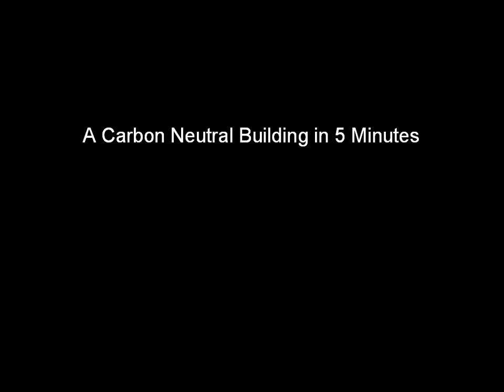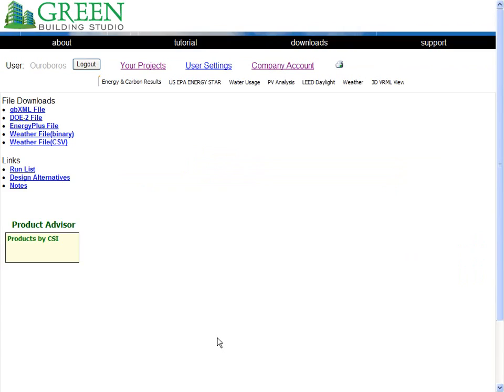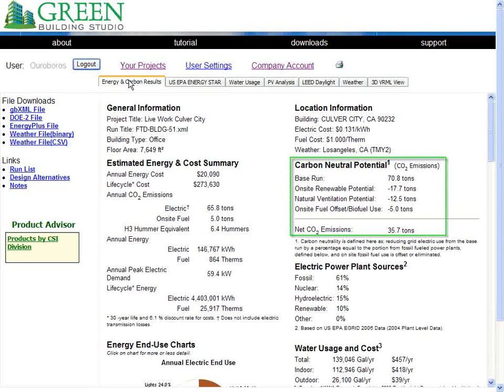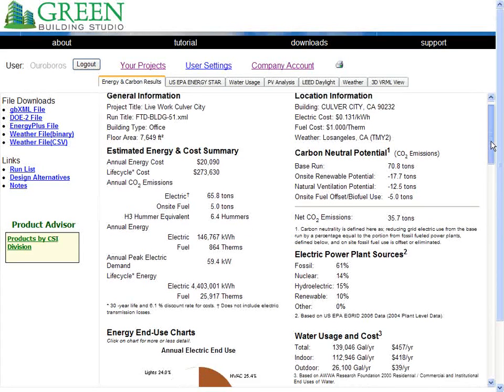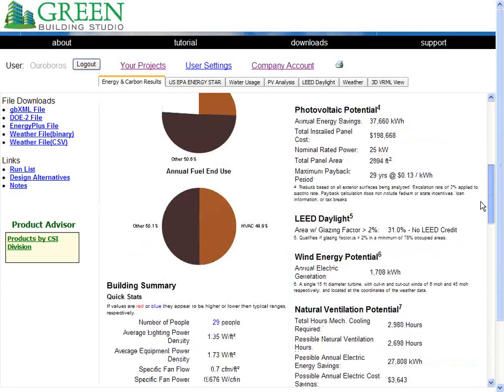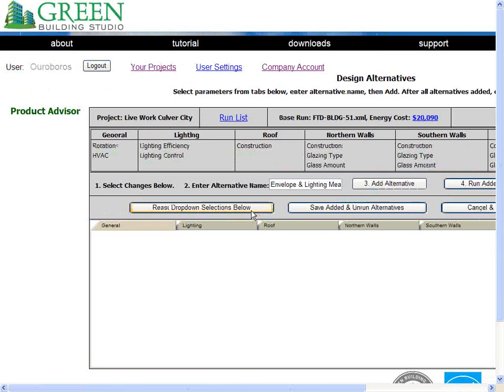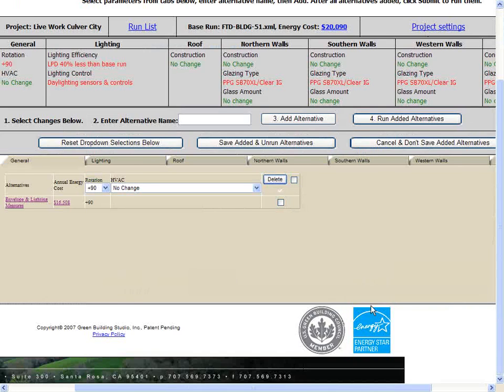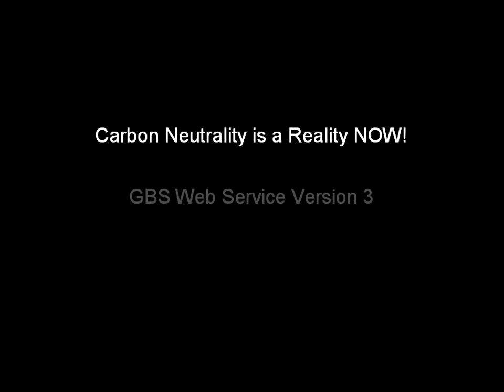CarbonNeutralDesign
Omari Fuller produced and narrated this informational vignette in 2008 about the carbon neutral building design analysis capabilities of Green Building Studio